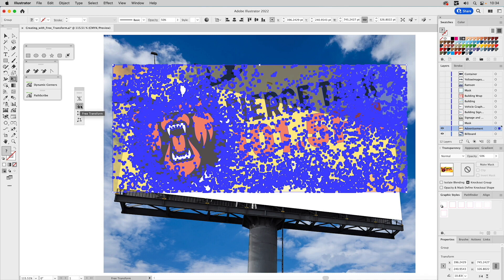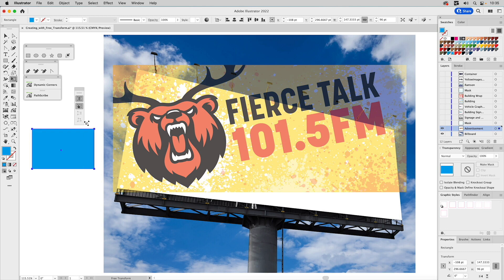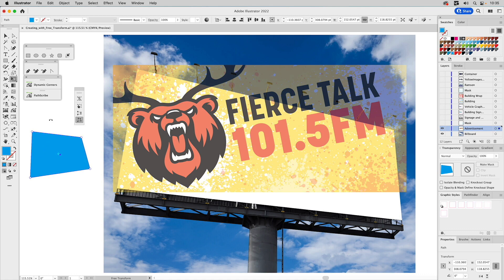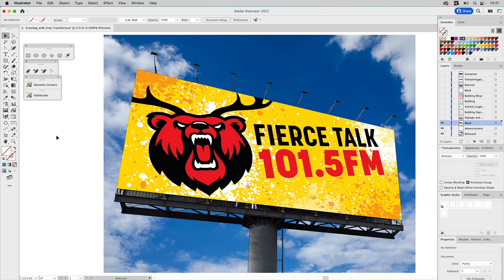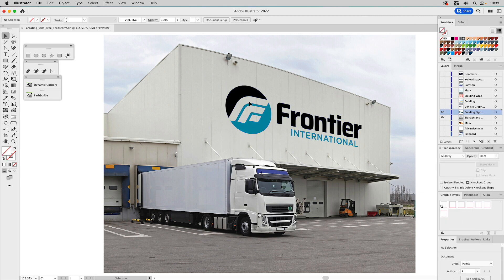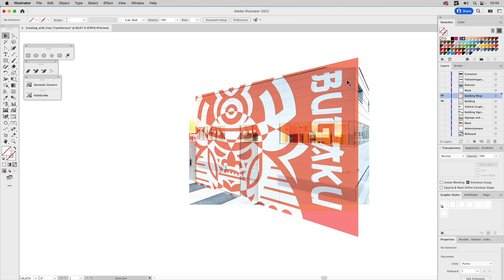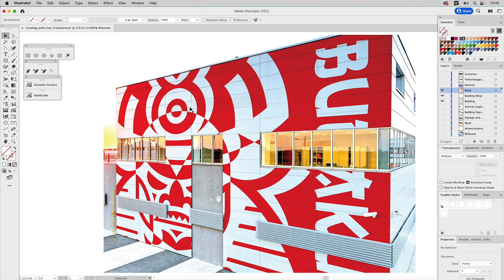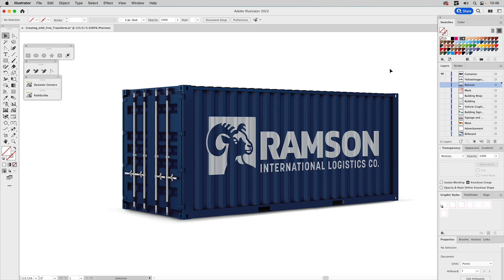Creating with Free Transform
Create believable mockups using the transform tools and stock photography inside Adobe Illustrator to help clients see how a design can live in a real-world context.

0:00 Intro
0:31 Mockup of a Billboard
1:27 Helpful Preferences
6:35 Mockup Building Signage and Vehicle Graphics
11:25 Mockup Building Wrap
14:50 High-End CGI Mockups using YellowImages.com
15:50 Outro